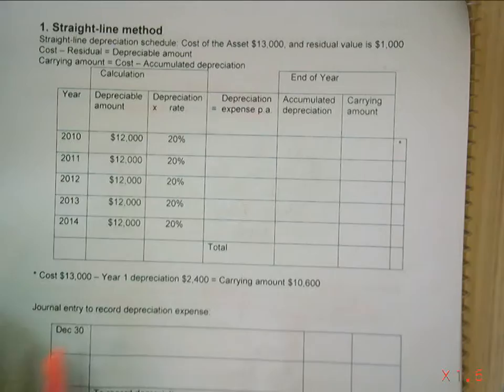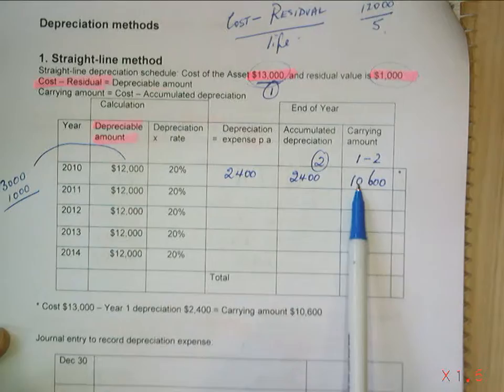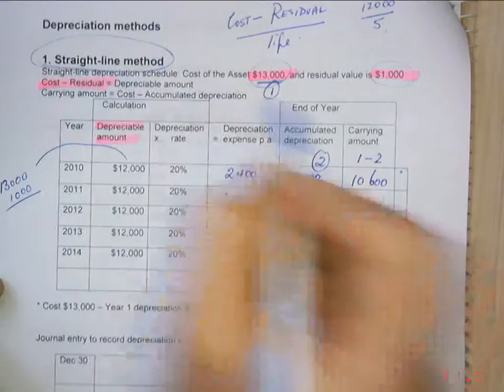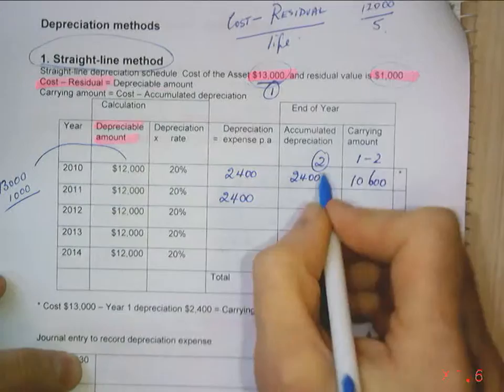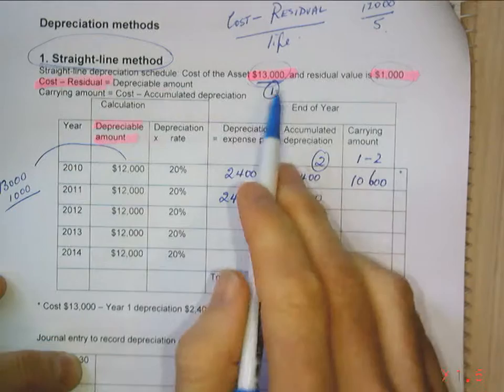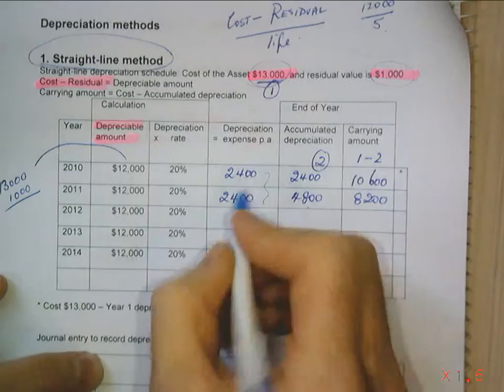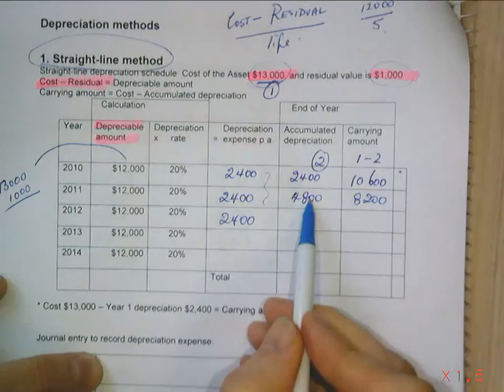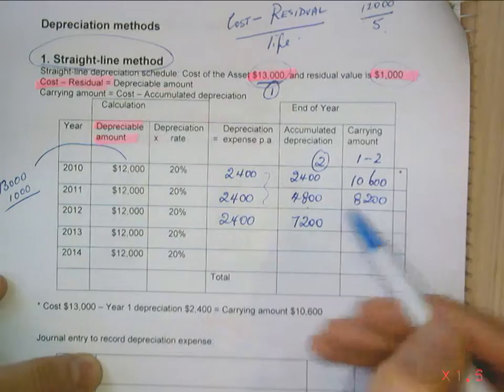T7 1 depreciation straight line (class demonstration)